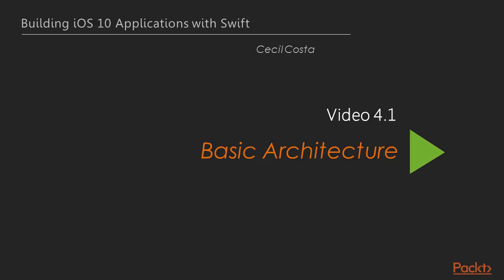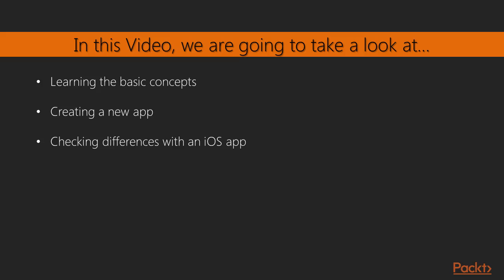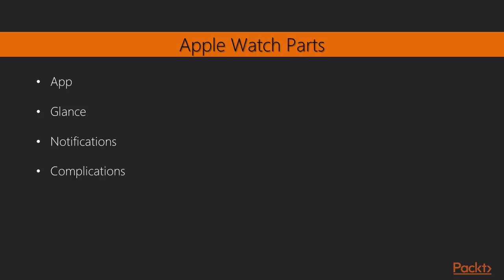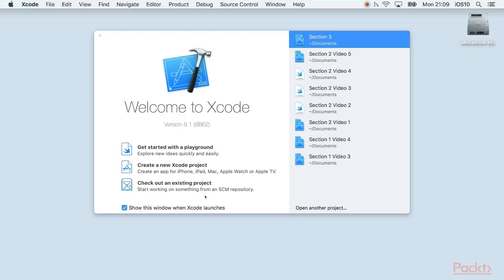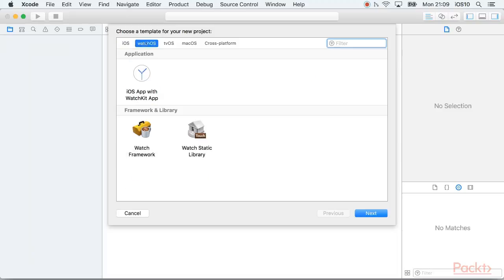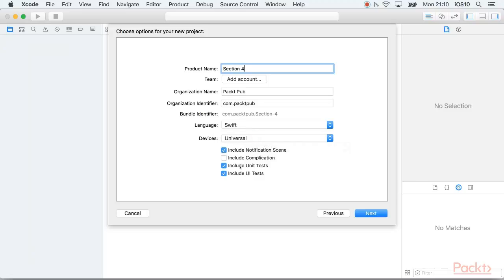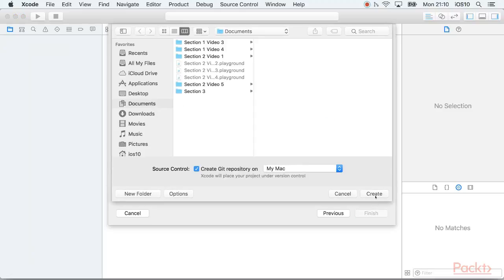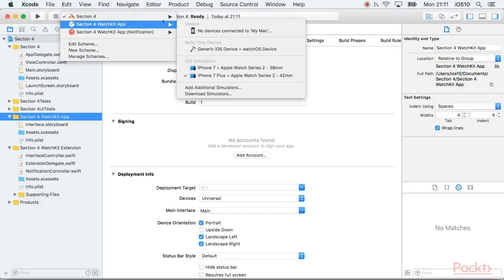Building iOS 10 Applications with Swift : Basic Architecture | packtpub.com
Learn how to develop a basic app for the Apple Watch.
• Learn the basic concepts
• Create a new app
• Check differences with an iOS app